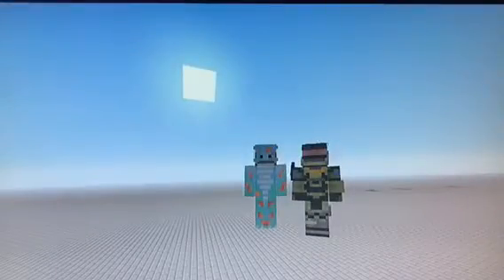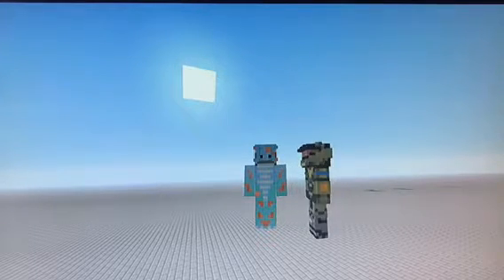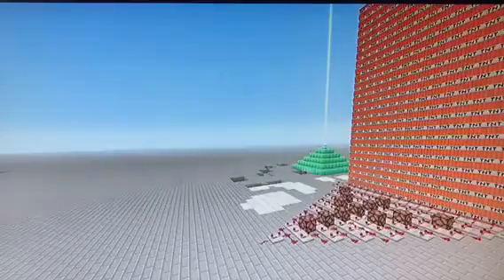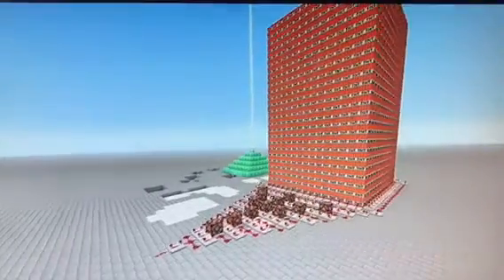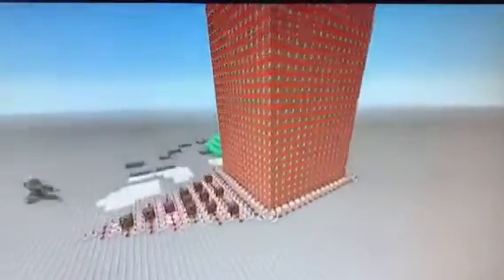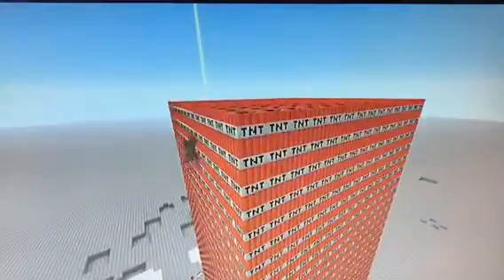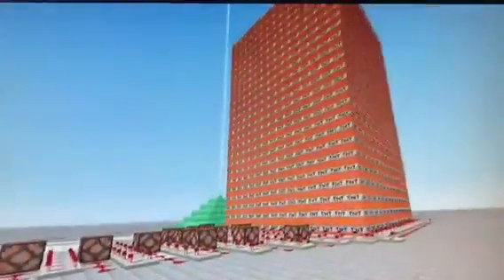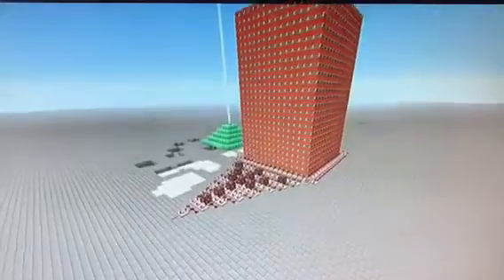EXPLODING A HUGE CUBE EPIC EXPLOSION (Minecraft)